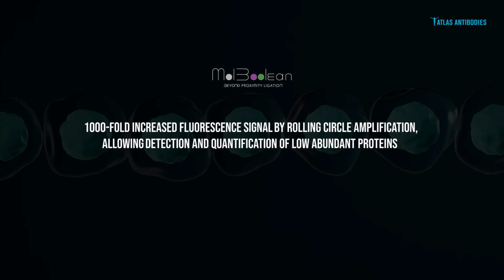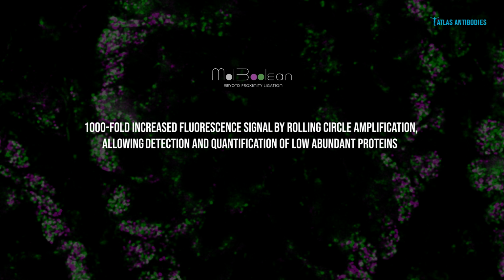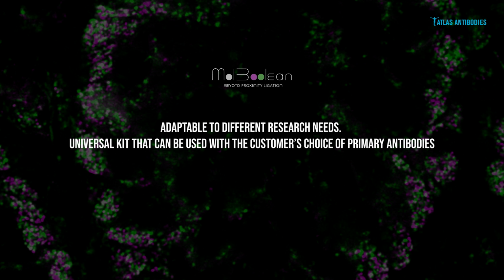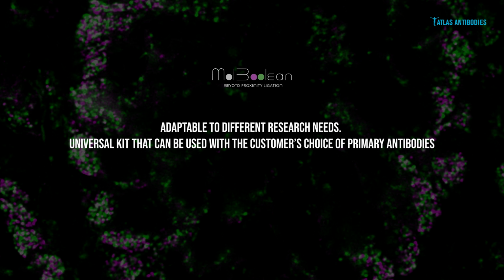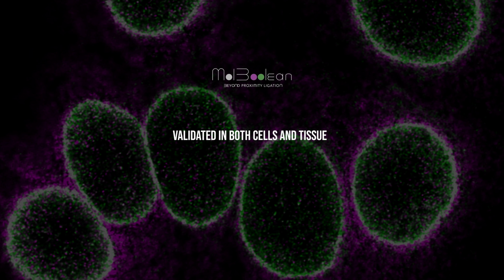MolBoolean - Unlock the secrets of protein protein interactions in cells and tissue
MolBoolean™ is a novel in situ proximity technology developed by Atlas Antibodies that enables the simultaneous detection of both free and interacting fractions for two protein targets.
(This video is a property of Atlas Antibodies)